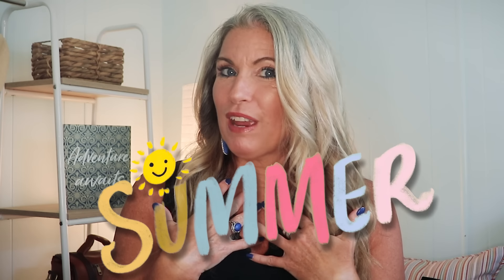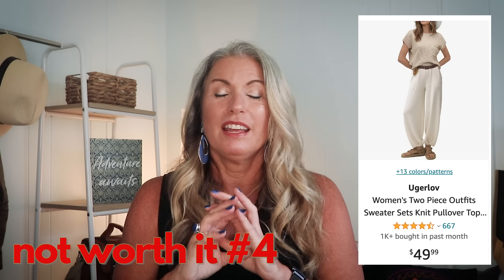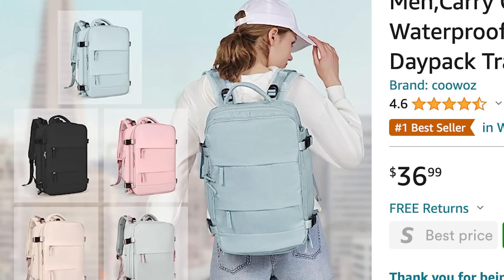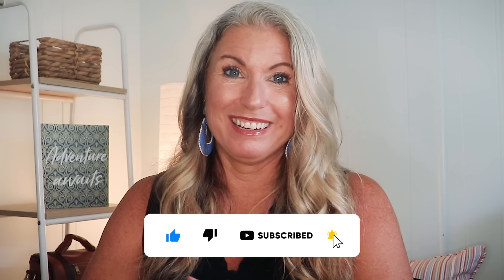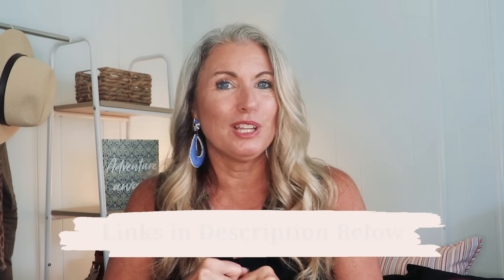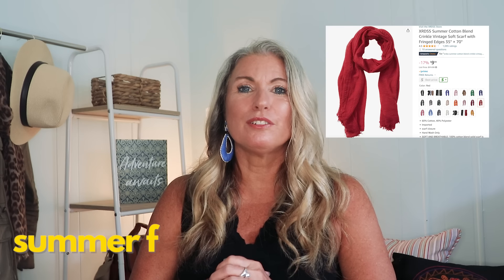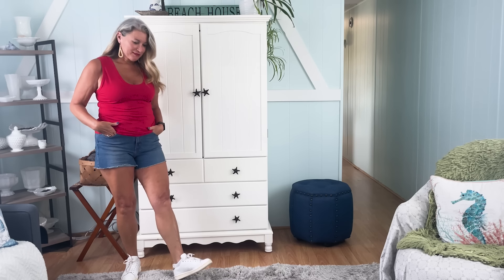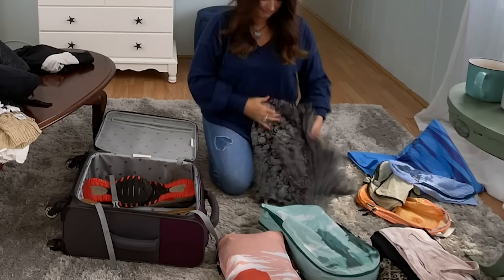Amazon Travel Bestsellers - YAYS & NAYS!!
I put together a round up of Amazon Travel Bestsellers and Travel Must Haves for you to check out, AND I also give you some insight to some of the popular travel gear that are just not worth the money!  I also share my travel essential ALL STARS that travel with me everywhere.  For fun, I've also thrown in my 2023 Amazon Summer Favorites too 👙☀️✈️.  ENJOY!!

Links:

Don’t buy these❌:
*Infinity Travel Scarf
*Travel Blanket
*Viral Travel Outfit
*Viral Backpack

New Travel Must Haves✈️🧳:
*Lovevook Backpack
*Happy Light
*Octobuddy pad

Summer Favorites👙☀️🏖:
*Little Black Dress
*Rattan Sandals
*Striped Straw Tote Bag
*Lightweight Scarves
*One Piece Bathing Suit
*Levi Jean Shorts
*Levi Distressed Shorts
*Red Boho Coverup
*Wedges (Jennifer Aniston style)

⭐️My Travel Essentials ALL STARS⭐️:
*Tripped Travel Compression Bags
*Trtl Neck Rest
*Portable Fan
*MZOO Eye Mask
*Sleeping Bag Liner (my travel blanket)
*Hydaway Water Bottle
*Paperwhite Kindle
*Waterproof Kindle (Oasis)
*Mini JBL Bluetooth speaker
*Pocket Tripod
*Foldable Hangers

Bonus Items❤️:
*Level8 20 inch Carry On Suitcase
*DB Power Bank

XOXO
Christi

Luggage:
*Carry-On Luggage